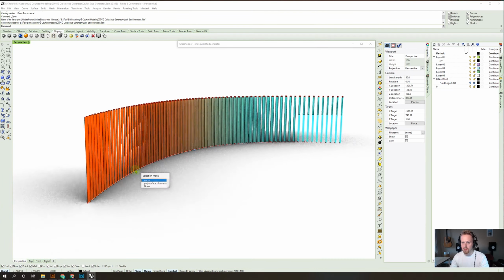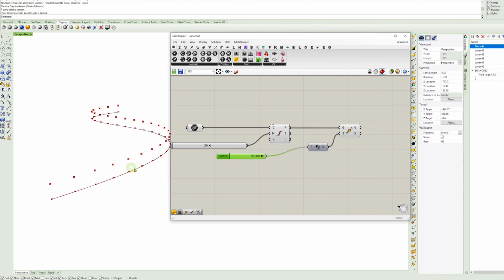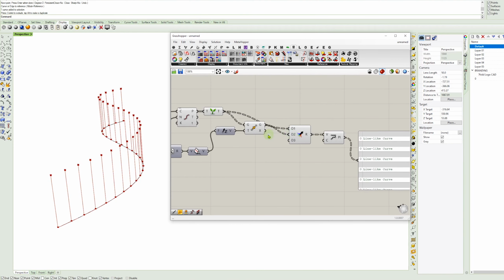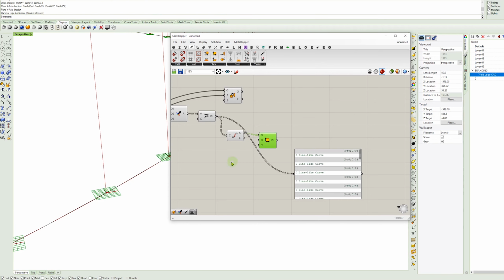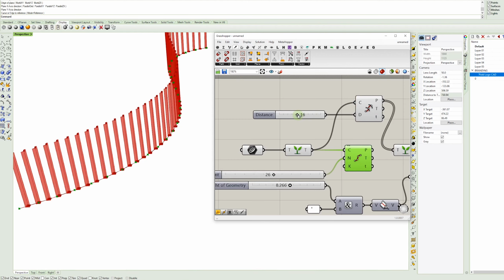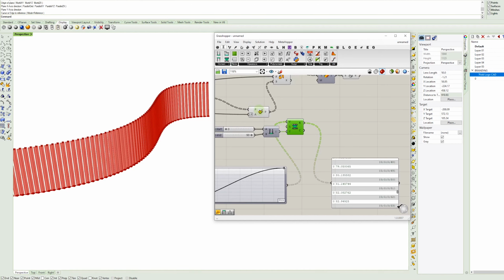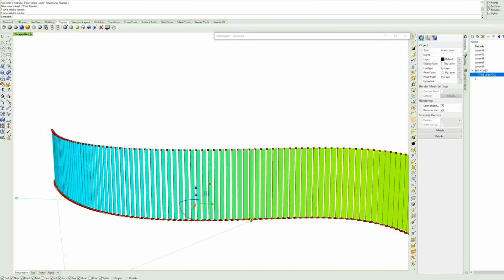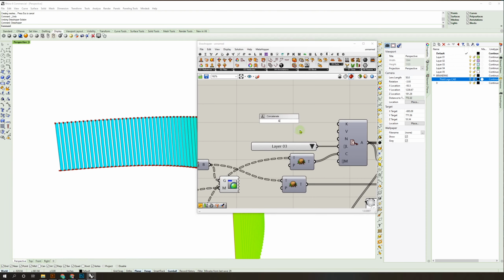Create a Custom Stud Generator in 15 Minutes with Grasshopper | Parametric Architecture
This beginner level tutorial in Grasshopper 3d gives a start to finish workflow walking designers in Architecture through a basic workflow. You will learn how to create a custom section profile and rapidly apply it to an array along any path modeled in Rhino 3d. This is geared as an introductory video for something who is new to modeling in Grasshopper and looking to learn the basics for the first time.

👉Get the files in this video and more as part of this YouTube Bundle

By the end of this tutorial you will know how to use the graph mapper component to control custom rotations in the "louver" or "stud" layout design depending on what profile and space frame system you decide to apply. You will also learn how to apply a custom gradient to each stud arrayed along the path by using the curve closest point component combined with remapping numbers across a domain that you specify. This will allow flexibility to customize the floor to floor height of the studs or louvers designed and parametrically control the design of the stud/louver profile being used. We have more detailed and robust workflows expanding on this concept in even more custom applications in upcoming videos as well as over at the BIM Academy. See the information below and start your learning path for Design Technology in Architecture today!

Sign-up for the 7fold newsletter and stay informed on fresh content releases.

We can't wait to see what you create next!

Unlocking your creativity through the power of technology in design - that's the 7fold way.

Tim from 7fold